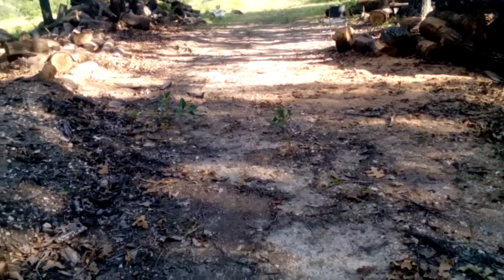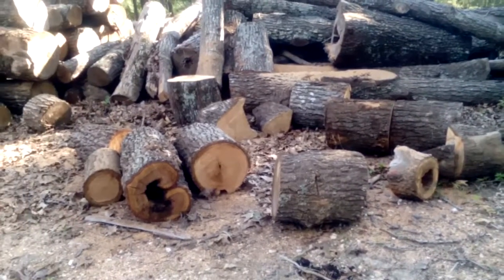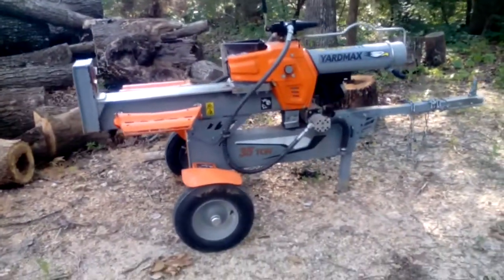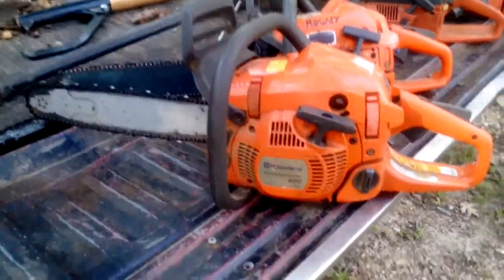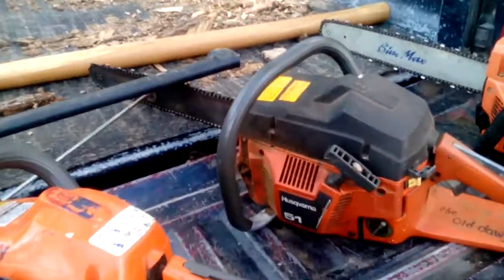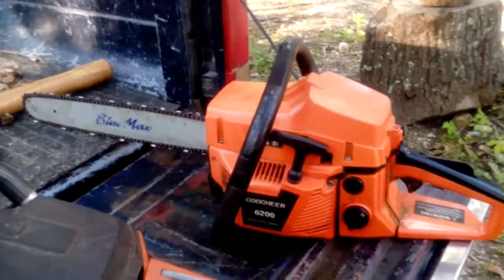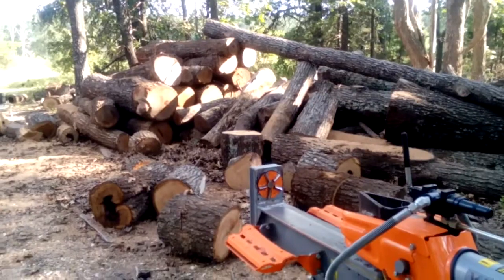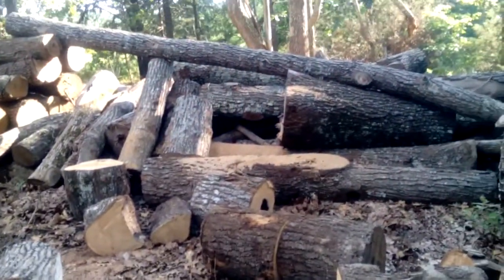Using can't hook to move big cull logs for firewood cutting